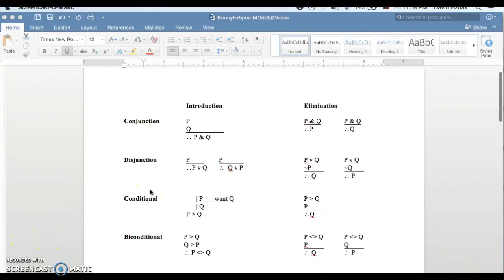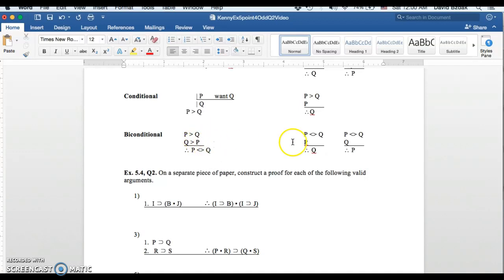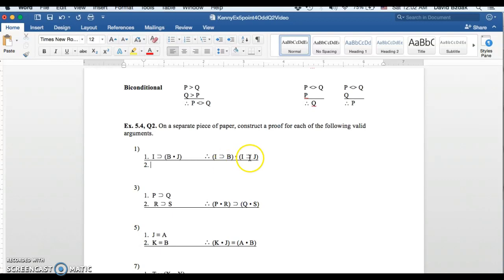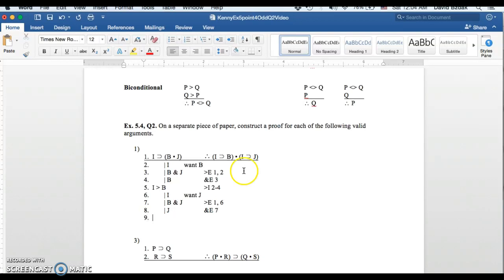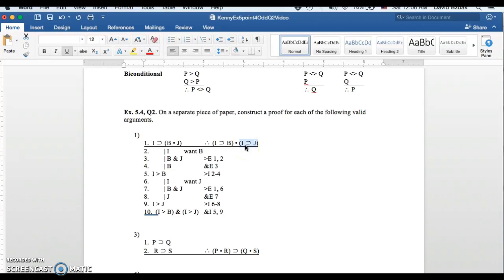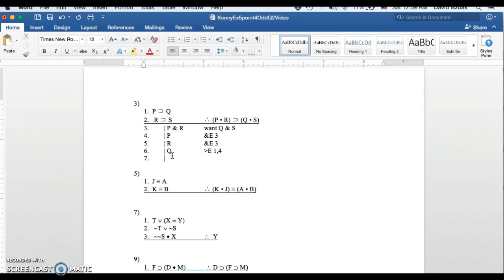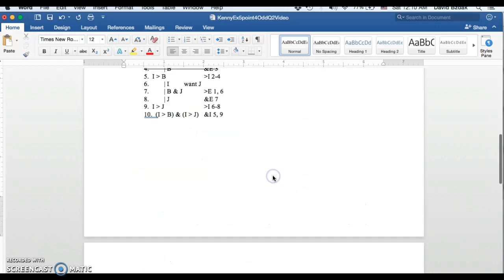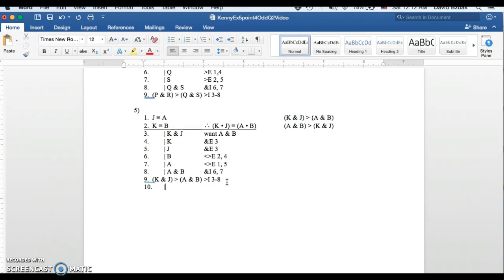Kenny, Ex. 5.4 (Q2, odd)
Biconditional rules